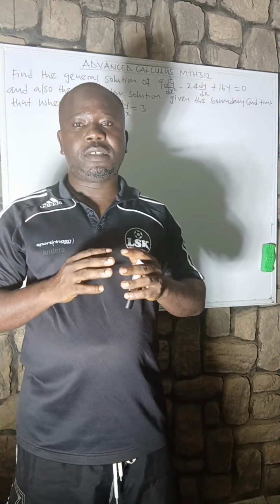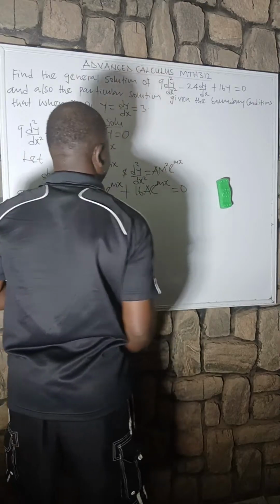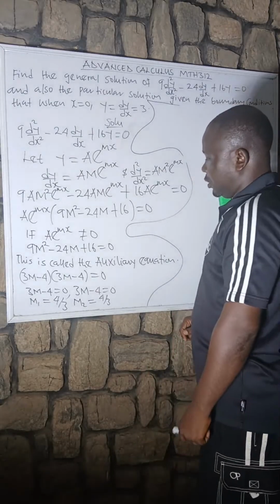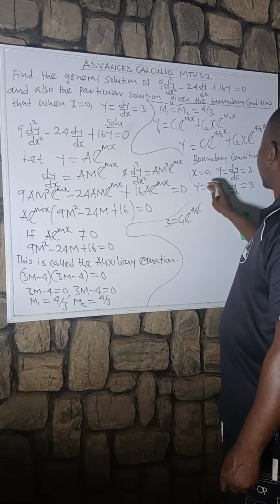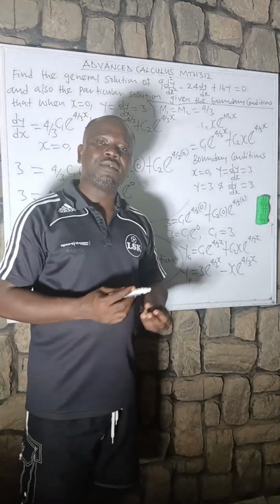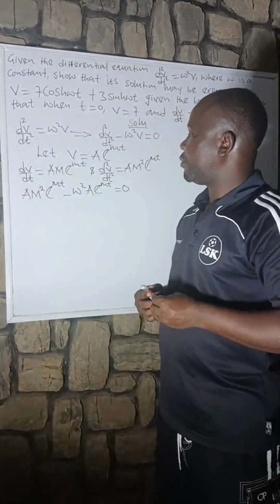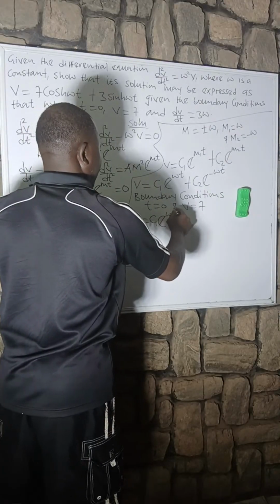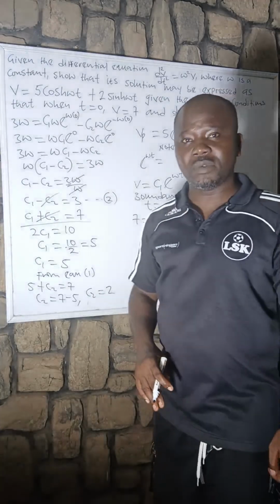How to use D-Operator to find Gener and Particu Sol with boundary conditions in MTH312